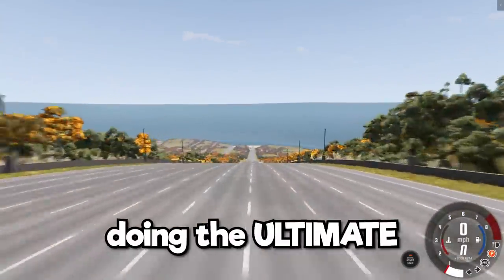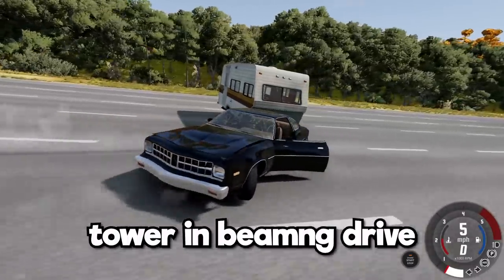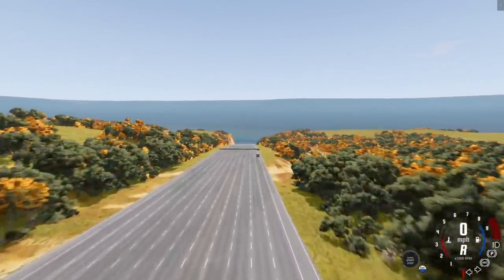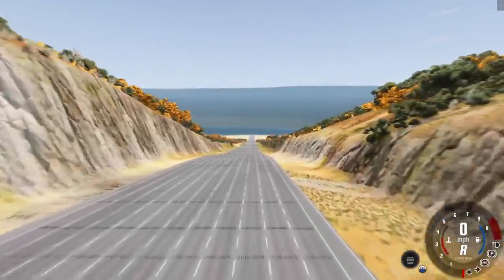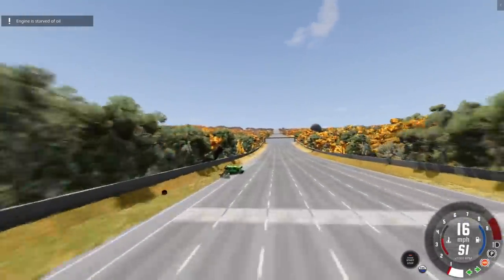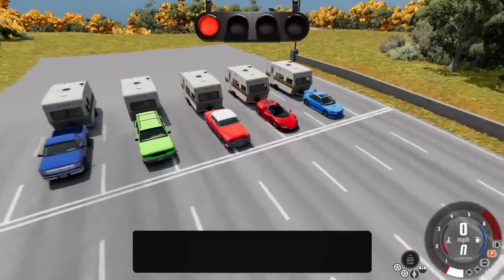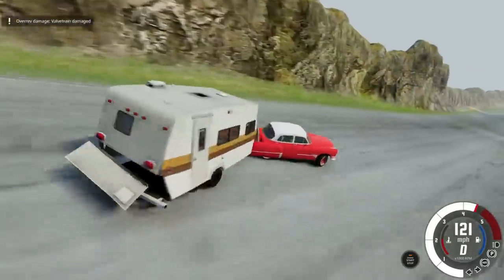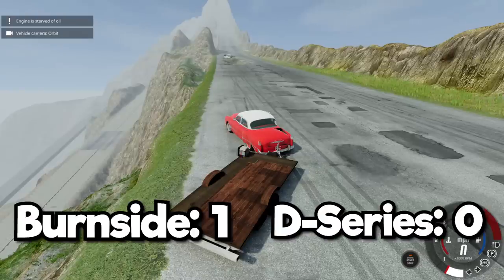Using WEIRD Vehicles in Towing Challenge Race in BeamNG Drive Mods!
Using WEIRD Vehicles in Towing Challenge Race in BeamNG Drive Mods! (BeamNG Drive Mods) Today in BeamNG Camodo Gaming is back with a tow challenge  in BeamnG Drive Mods.